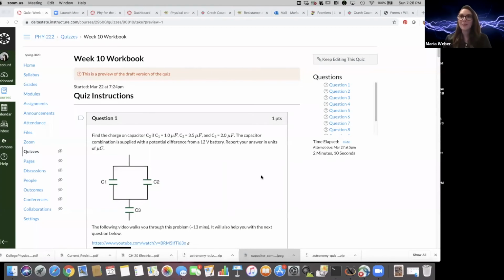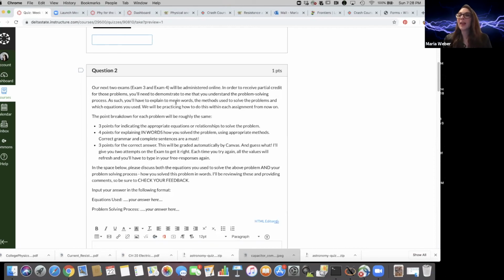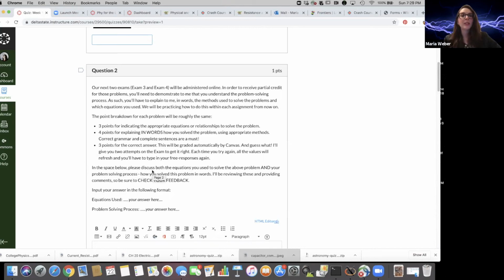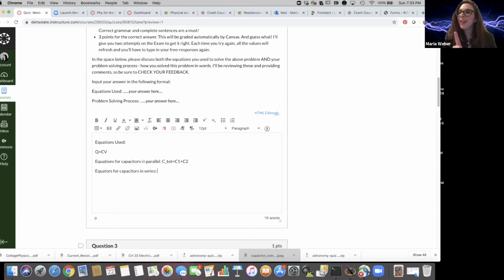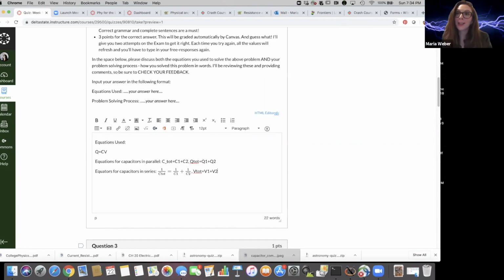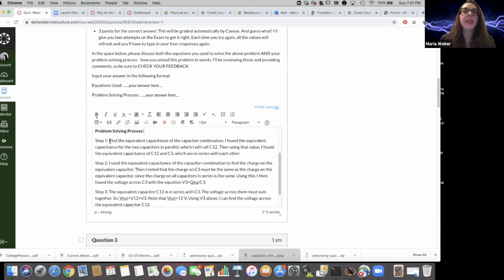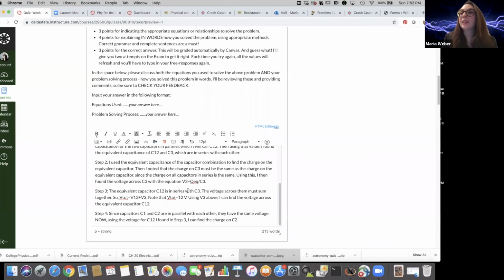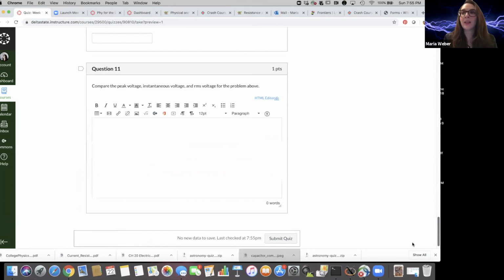Free Response Explainer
This video shows my Physics for Life Sciences class how to create text responses about their problem solving process.